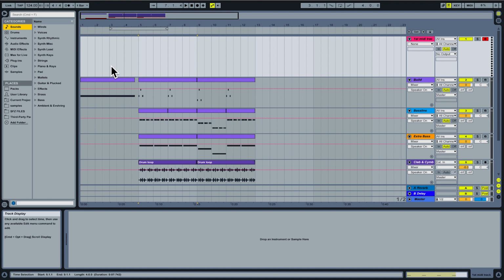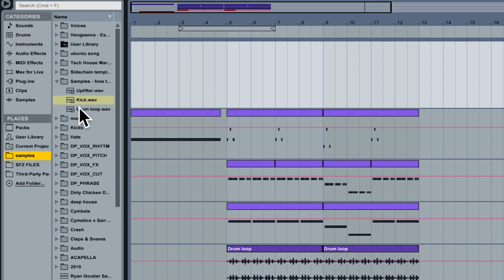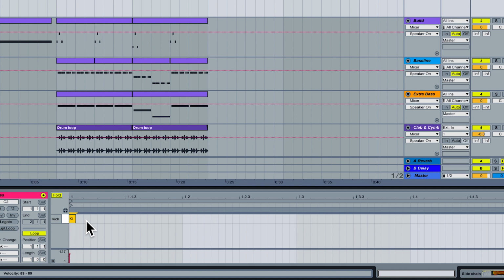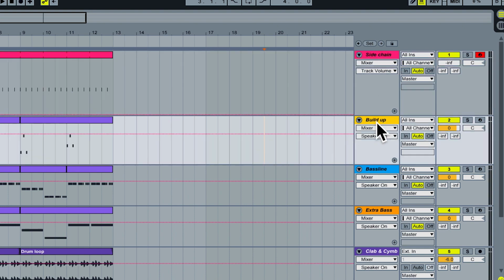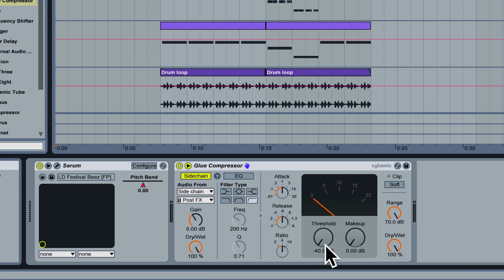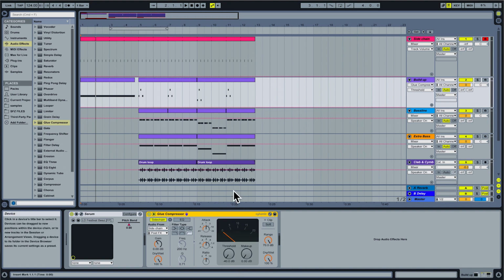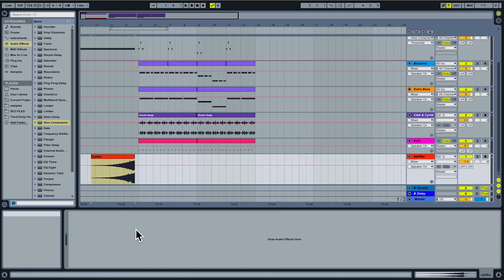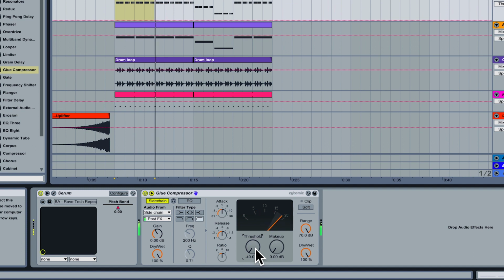Discover the Secret to Perfect Sidechaining in Ableton Live 11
If you're looking to add some extra sonic power to your tracks, then you need to learn how to sidechain! In this video, I'll show you how to sidechain in Ableton Live 11, and how it can help you create more powerful sounds.

Sidechaining is a great way to add extra sonic depth to your tracks, and this video will show you how to do it in simple and easy steps. by the end of this video, you'll be able to sidechain in Ableton Live 11 like a pro!

Follow along by downloading the free template files and join me as I walk through how to sidechain in this Ableton Live 11 Tutorial.

Sidechain!  THE EASIEST Way to Supercharge Your sounds.
Douglas Shearer coined the term "sidechain" when he created a compressor that used a "side" signal chain in the 1930s. Sidechaining only became really popular in dance music once it was easy to do in DAWs starting in roughly 2000. Since then we've never looked back. The DAW in this video is Ableton Live.

Chapters
0:00 - Intro
0:13 - Example
0:27 - Free Samples & Ableton Template
0:42 - Step 1 - Add a kick drum
1:13 - Step 2 - Add the glue compressor
1:40 - Step 3 - Copy & paste
2:01 - Step 4: Adjust the threshold & makeup
2:21 - Conclusion